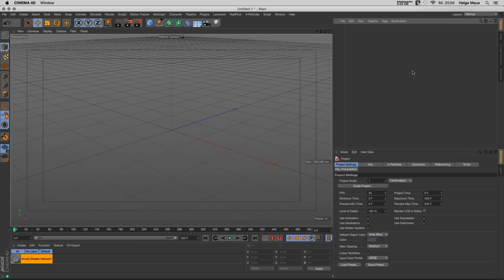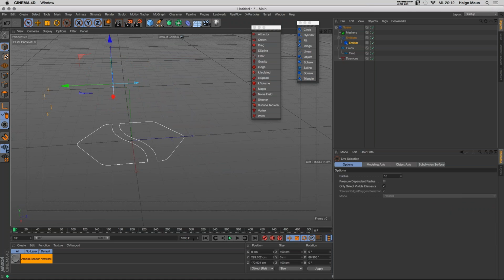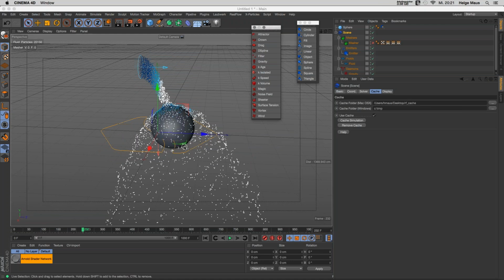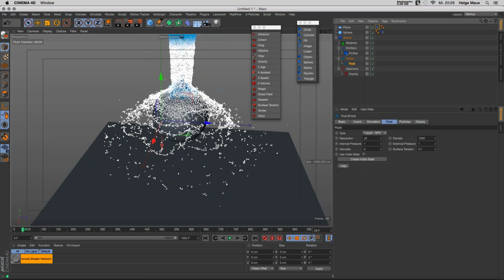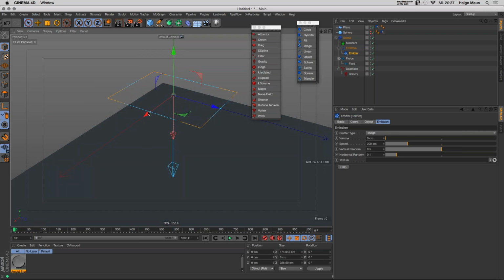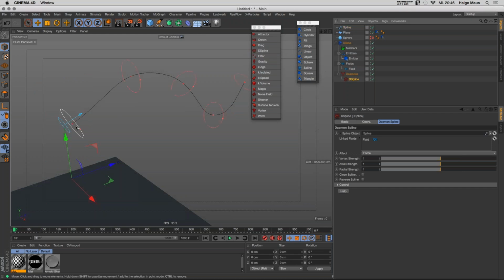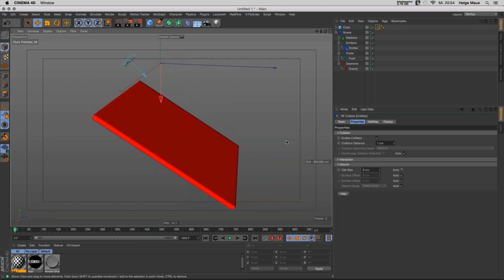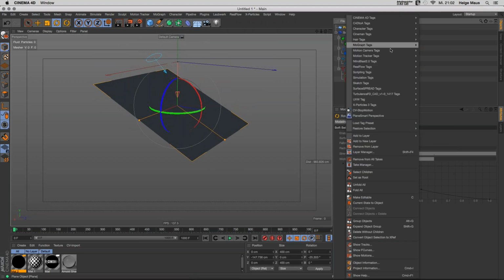RealFlow for Cinema 4D- A great new Workflow for Fluid Simulations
Next Limit`s RealFlow team has recently released the new RealFlow | Cinema 4D. This integration allows you now to get the best in fluid simulation directly inside C4D. With RealFlow`s Dyverso solver inside RealFlow|Cinema4D you get the best quality in small and medium-scale simulations. A major plus of this new integration is the simple and flexible workflow completely within Cinema 4D, using the native modifiers and tools of the program combined with RealFlow. In this one-hour webinar RealFlow expert Helge Maus of pixeltrain will demo RealFlow | Cinema 4D showcasing the exact workflow and all the new features available to users.

3D and VFX artists doing fluid simulations on a small and medium scale. All motion graphics professionals, sign up!